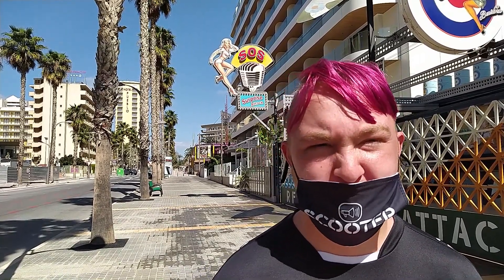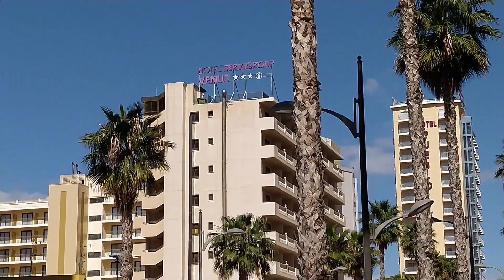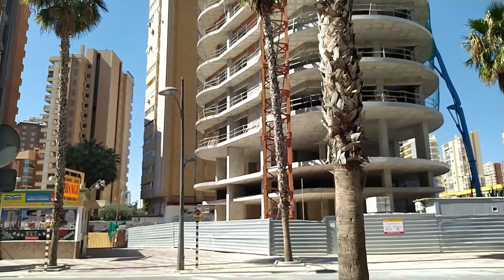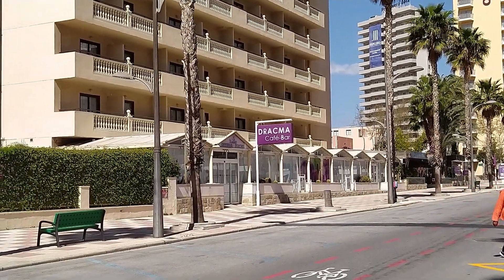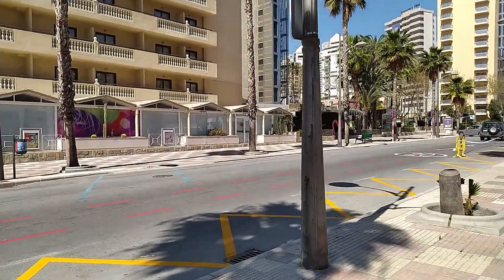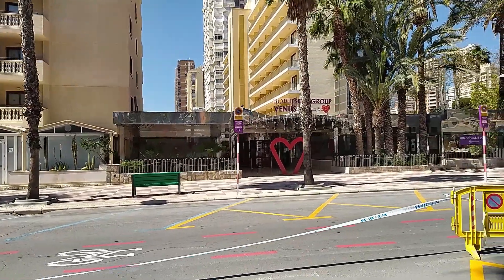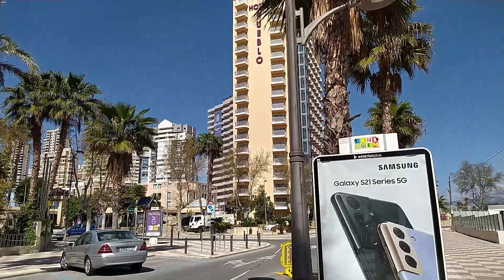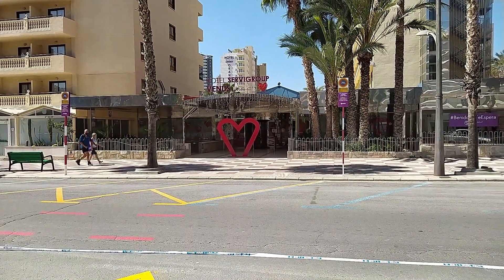Benidorm sunshine vlogs-hotel venus